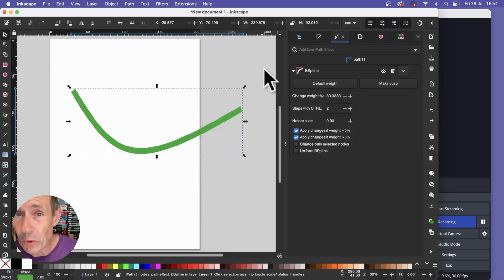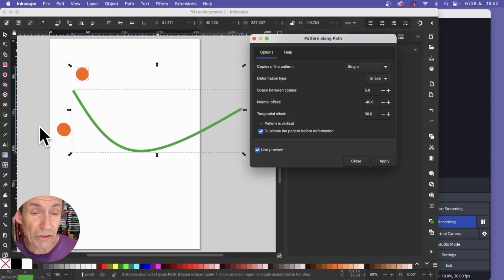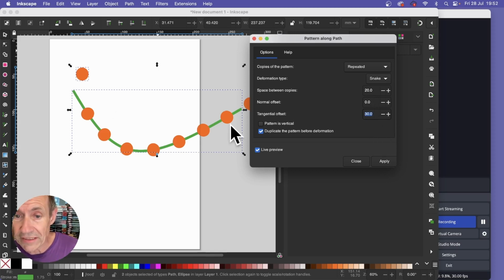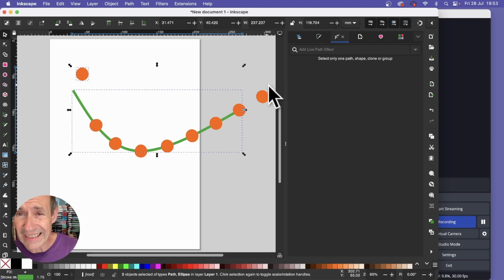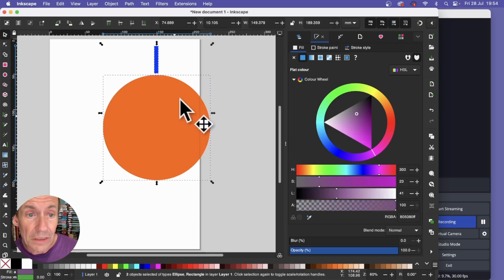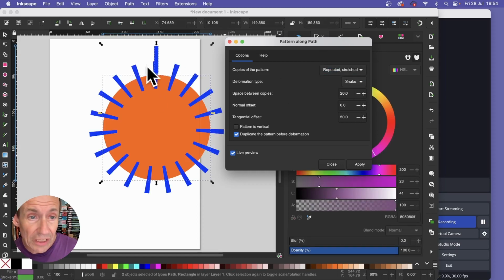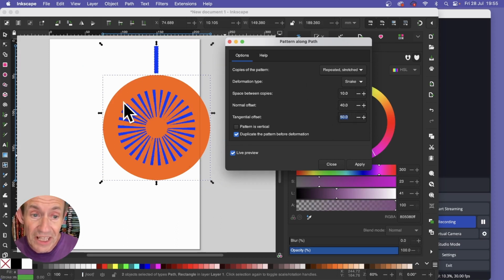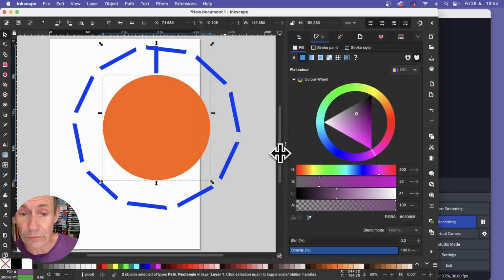INKSCAPE Patterns Along Path | How To Tutorial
How to create a pattern along a path in Inkscape - two examples of patterns added to a path in Inkscape